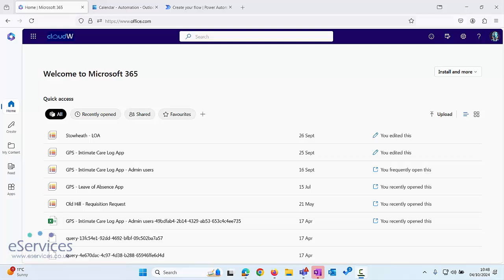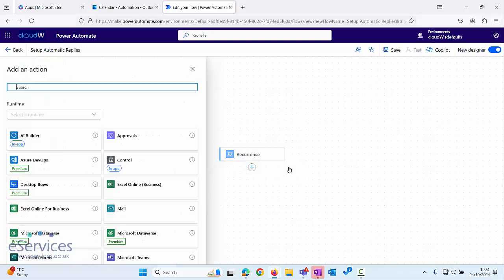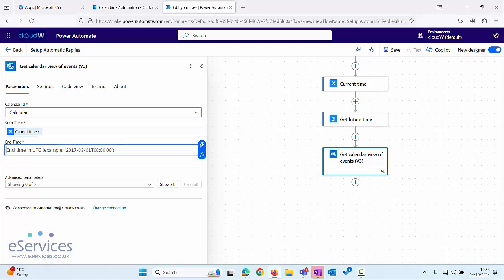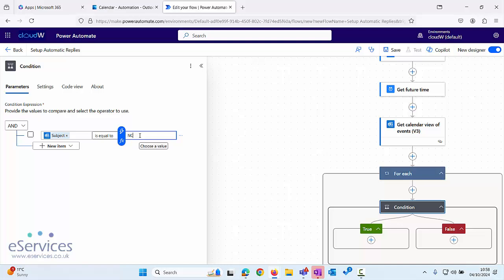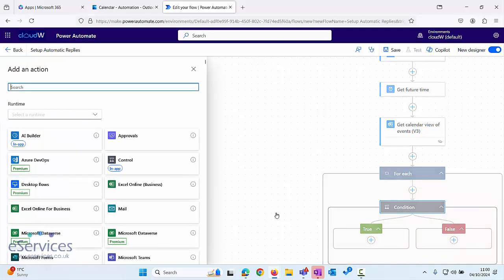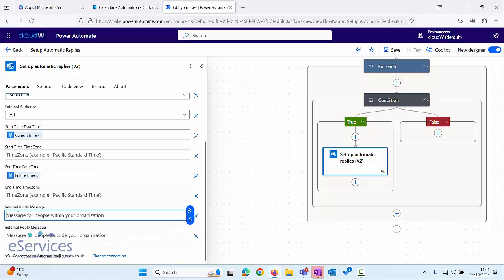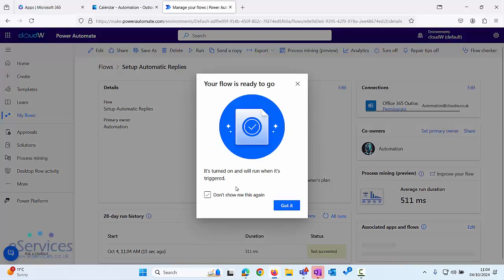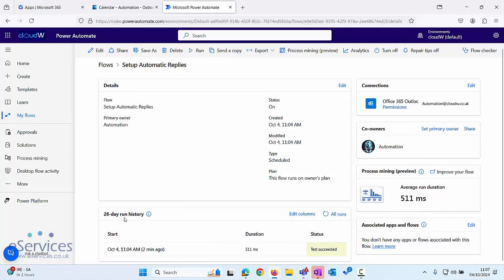Automatically Set Your Our of Office Based on A Calendar Entry